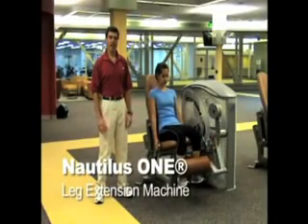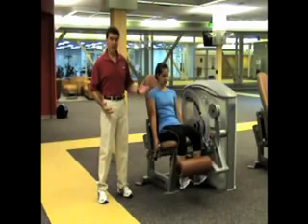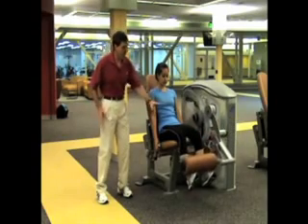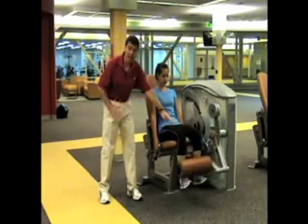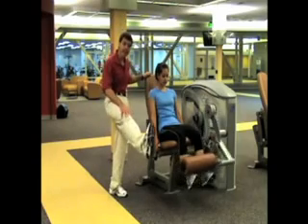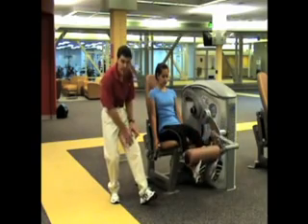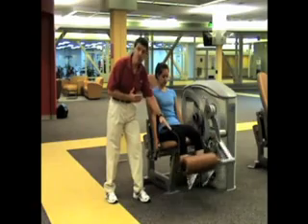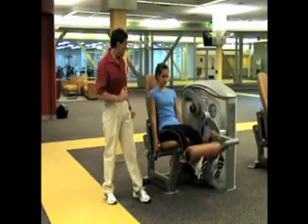Nautilus ONE Leg Extension